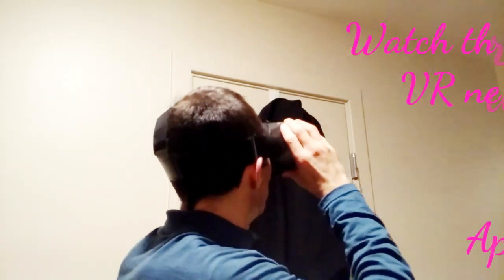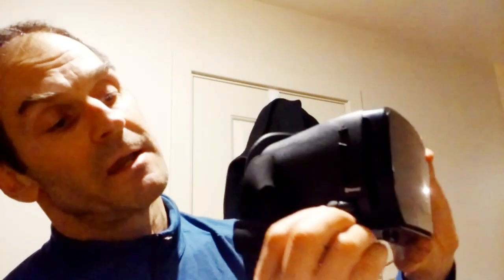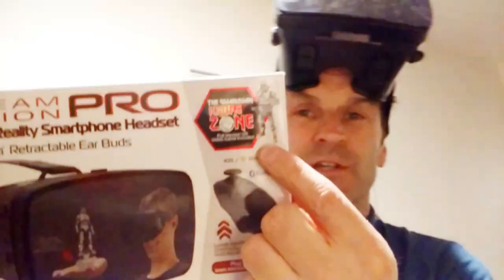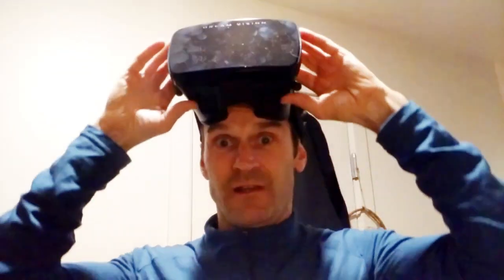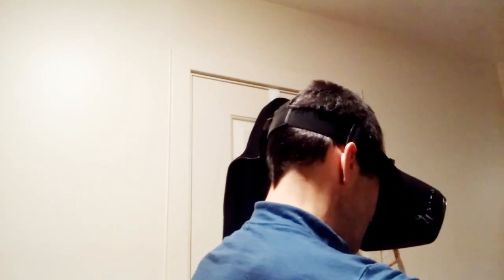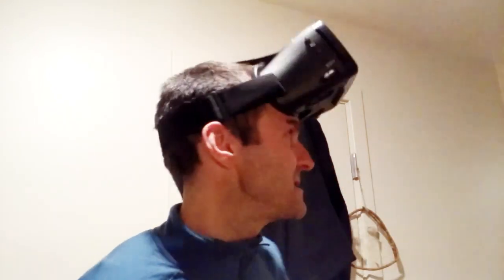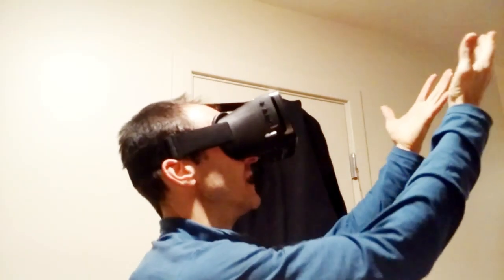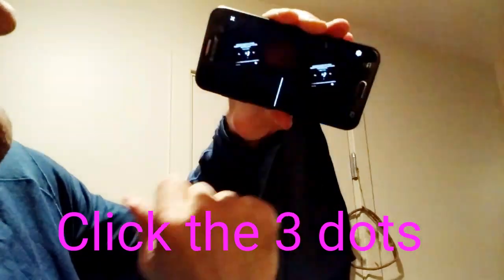cheap VR phone headset review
Getting into virtual reality on phone VRheadset with Bluetooth controller is cool, however cheap devices don't focus well and the scenery is blurry #360°

Cardboard app (just use Default if you don't have QR code)
Cool viewing: